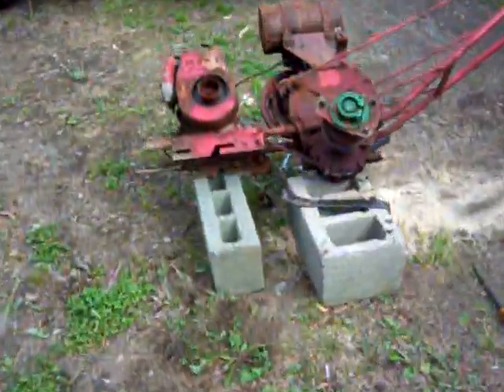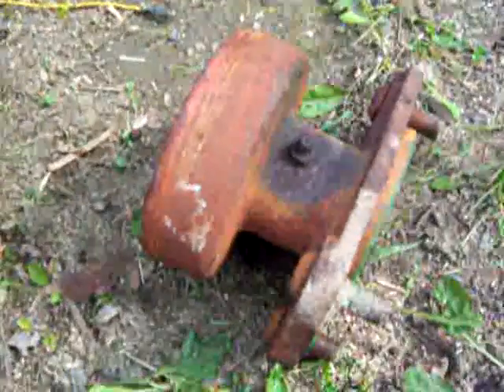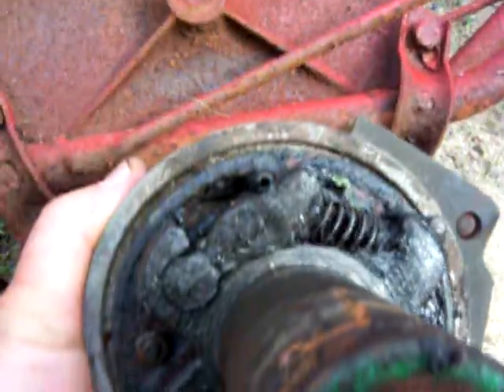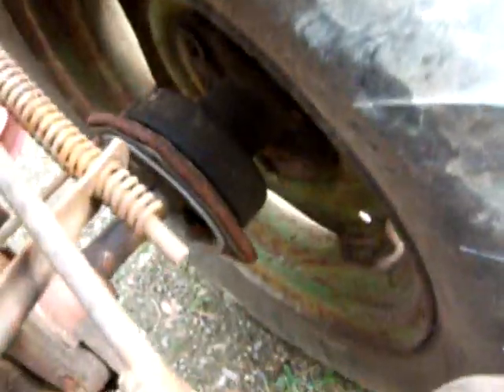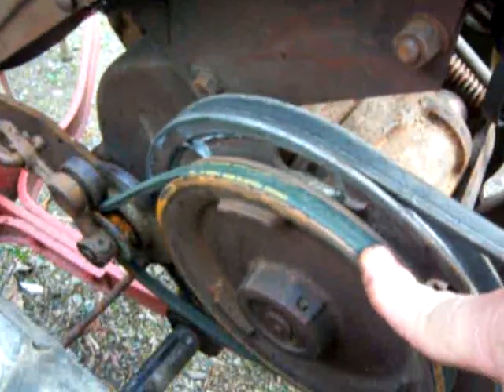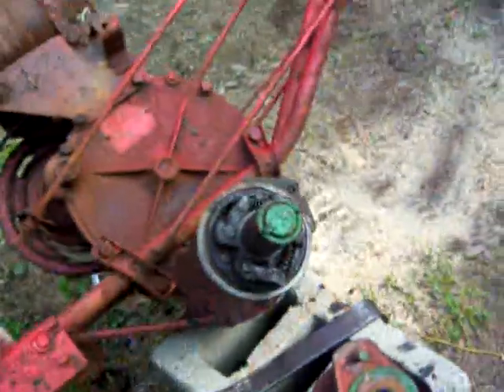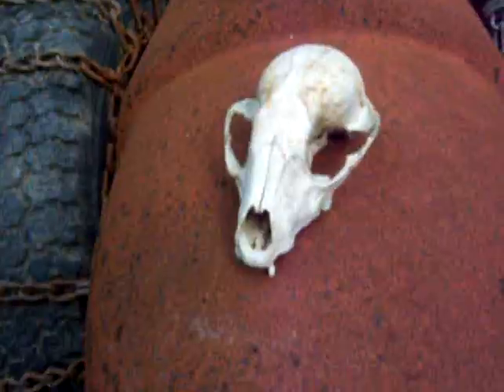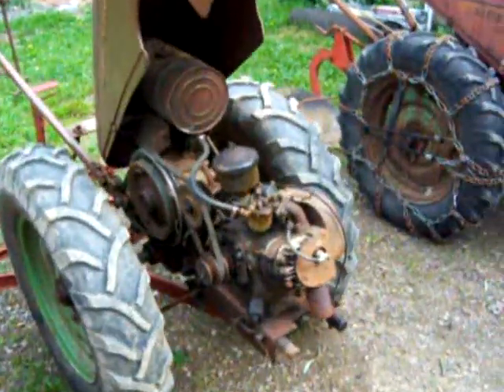How David Bradley Tractor Reverse Hub Mechanism Works.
Up close Tear Down & Explanation  of  How the Reverse Hub Mechanism of the David Bradley Tractor Work